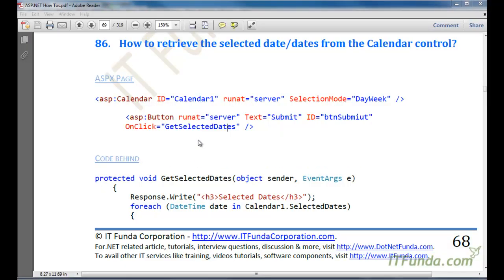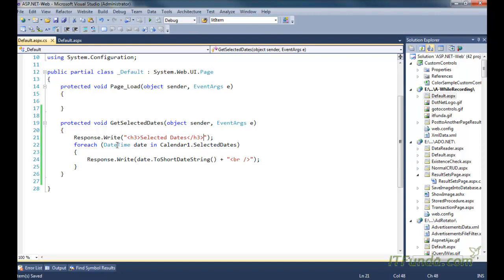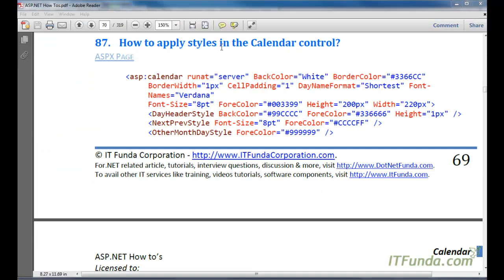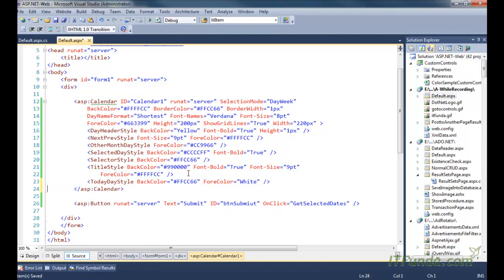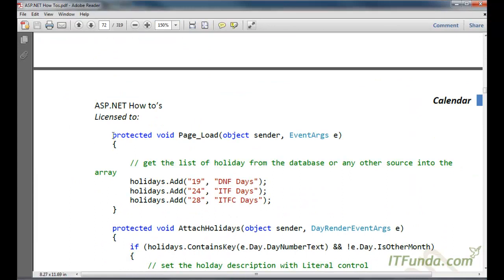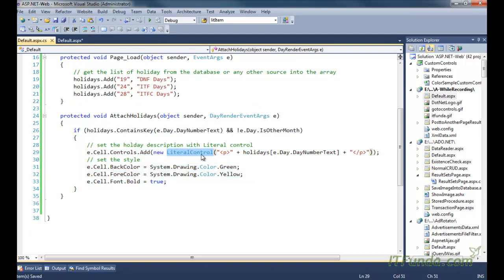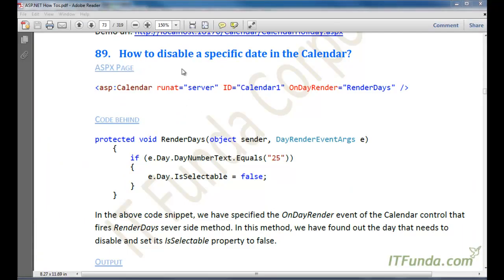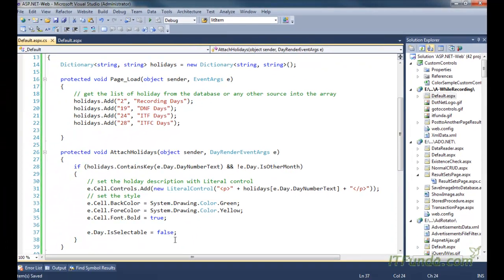How to retrieve the selected date/dates from the Calendar control?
In this video we shall cover the following how to's
How to apply styles in the Calendar control?
How to set the holidays in the Calendar control?
How to disable a specific date in the Calendar?